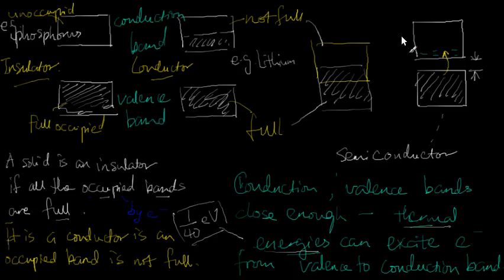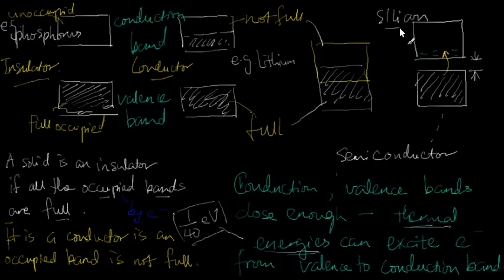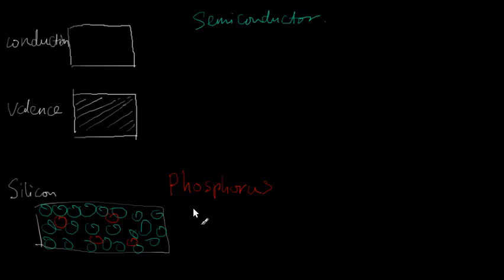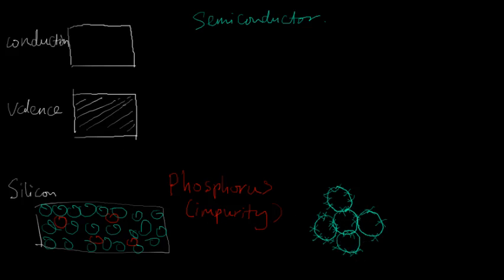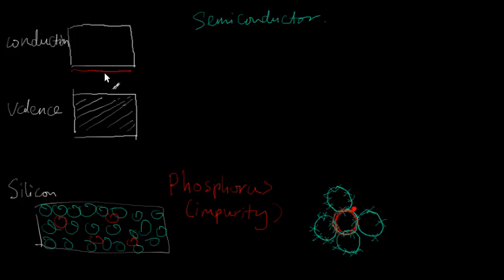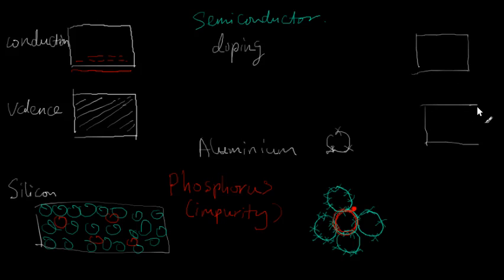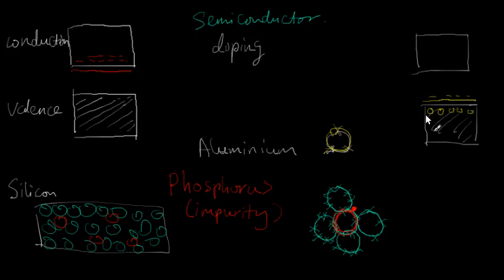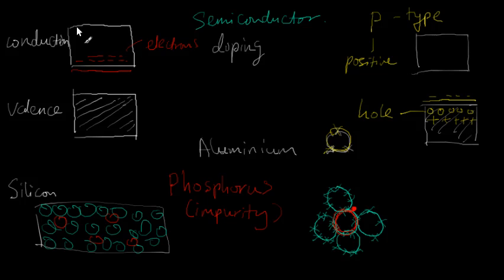289 Semiconductor doping